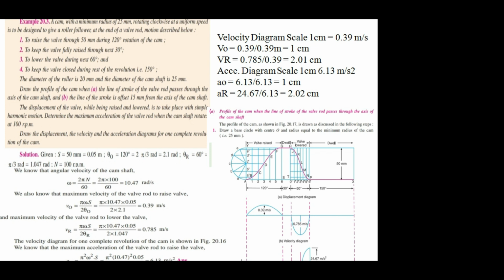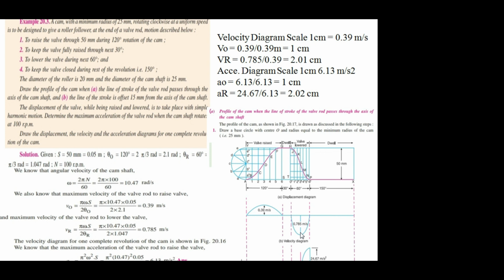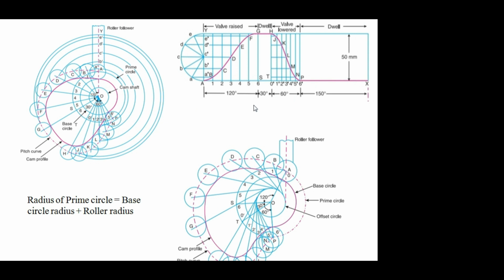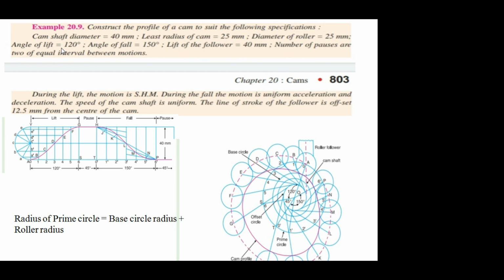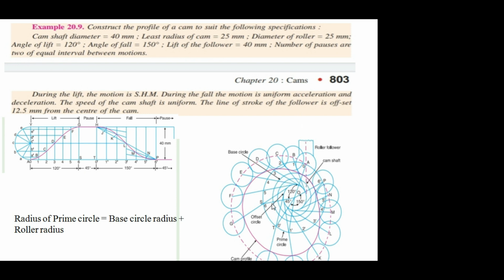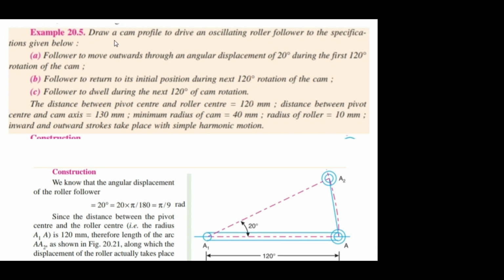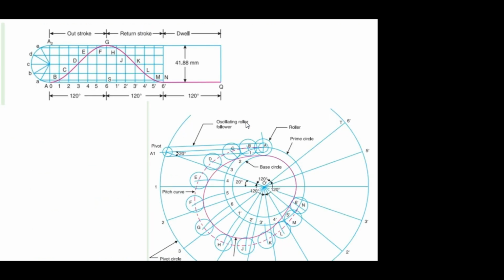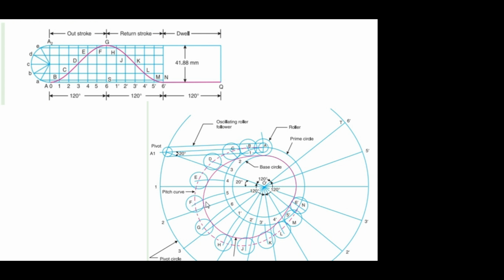CAM 4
Video no 4 related to CAMS. Numericals.